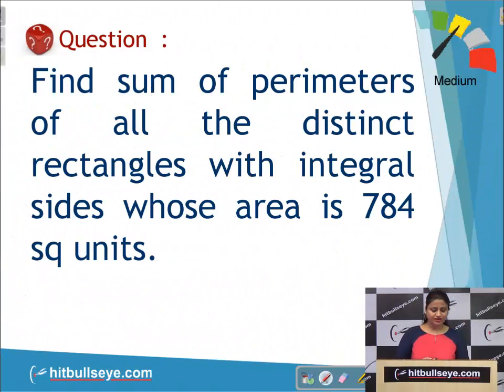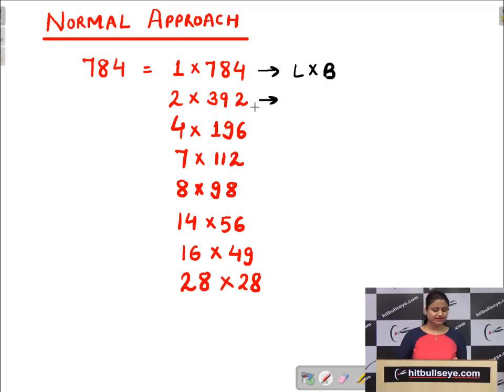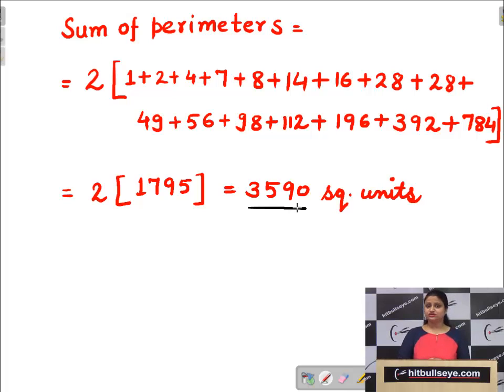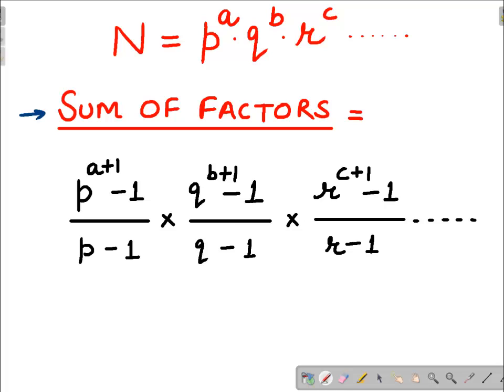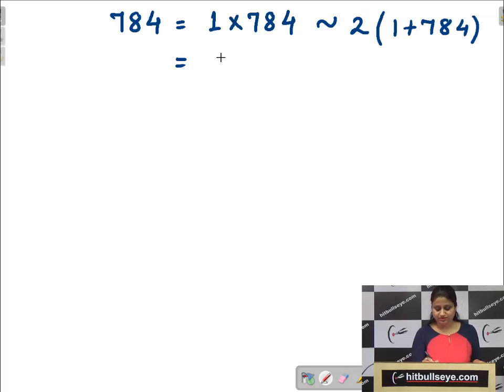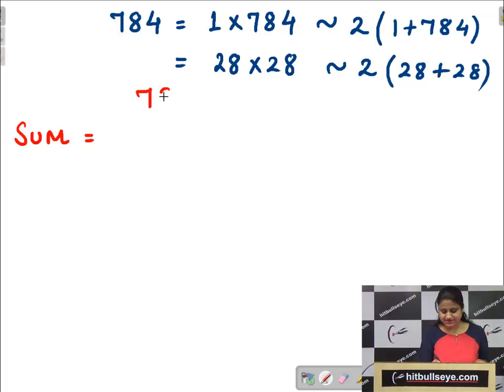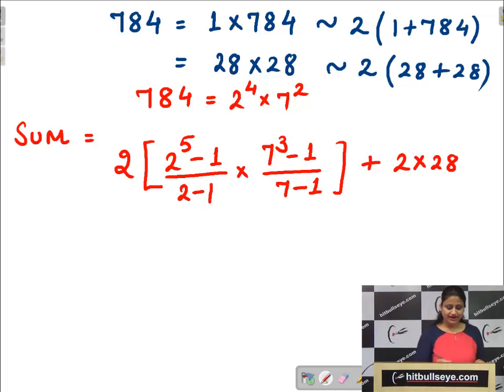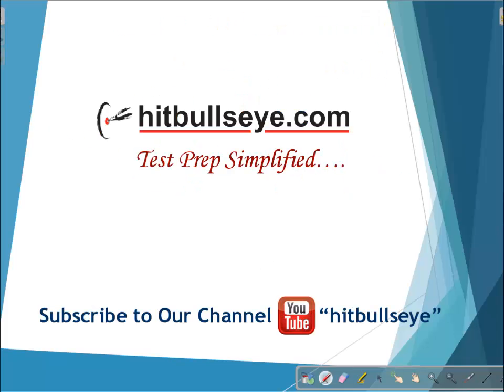Factors Advanced- Under One Minute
Factor Advanced :Always find yourself confused by number series questions? Scared of memorizing so many formulae in Number Systems? In this Video, our faculty shows how you can save time solving typical questions from Number Systems by using shortcuts. These are critical for your CAT preparation as conventional methods can be very time-consuming.